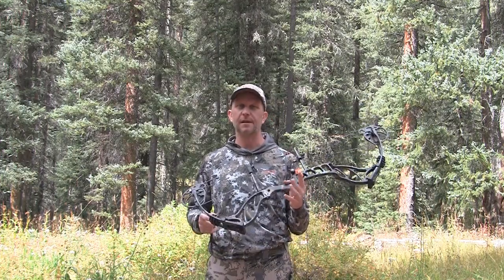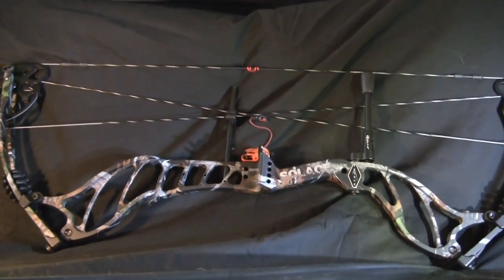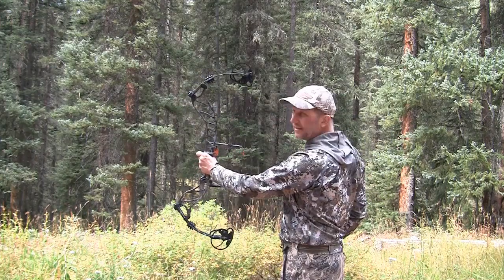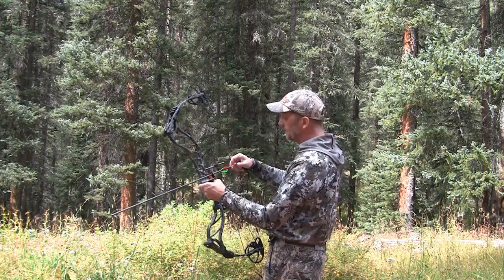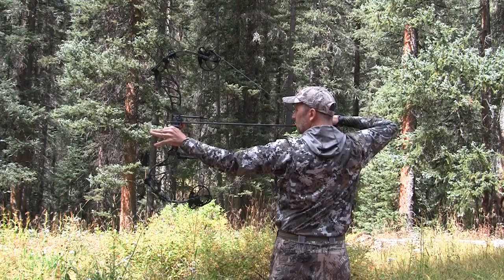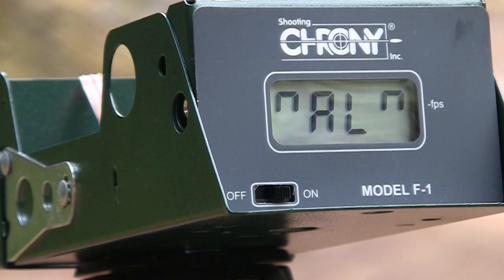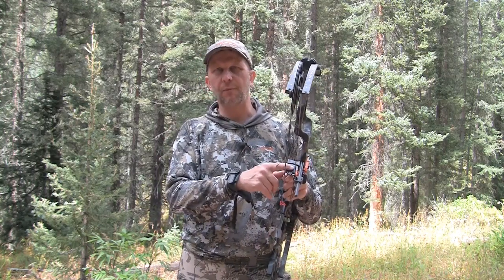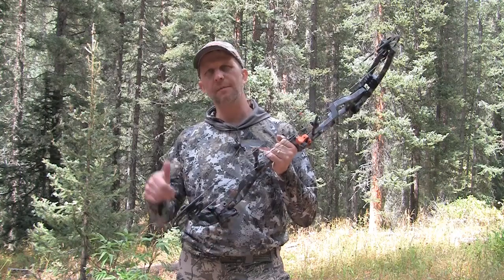2015 Bow Review: Athens Solace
Jason covers the Solace from Athens archery for his last review of the year.
Features:

Tetra Limb System

NSX Cam System (optional DLS cams)

452X BCY Strings

SS stabilizer inserts (2 rear and 1 forward)

Anchor string stop

Limbsaver quad dampening system

Sick string system

CNC machined contour grips that exceed our competitions standards. It is “THE GRIP”

Rear pivot limb pocketsi

Solid wall draw stops

Sealed cam bearings

Fit and finish that is second to none in the archery industry

IBO: 335+ FPS (IBO 330+ with DLS cams)

Axle-To-Axle: 33"

Brace Height: 6.75"

Draw Weight: 40-70 LBS (In 10LB Increments)

Let-off: 65%-85% (adjustable)

Weight: 4.1 Ibs

Draw Lengths: 27.5-30" (NSX cams)

Half-inch Increments (DL specific mods)

Draw Length 25-30  (DLS cams)

Standard Color options:

Black Riser / Black Limbs

New Next Vista Black Camo

Target Color options:

White Pearl

Emerald

Copper

Black Cherry

Blue Prism